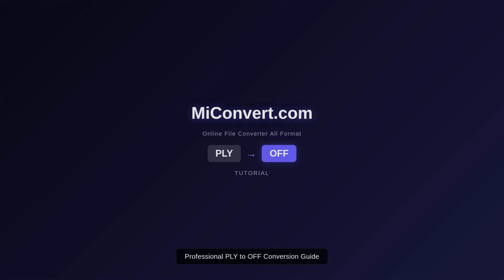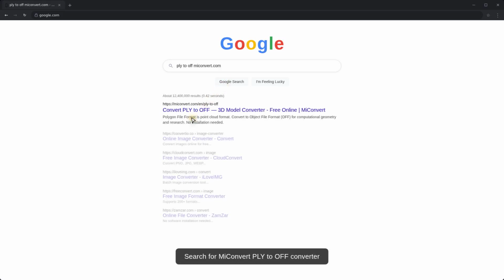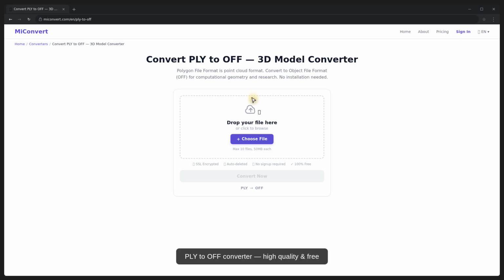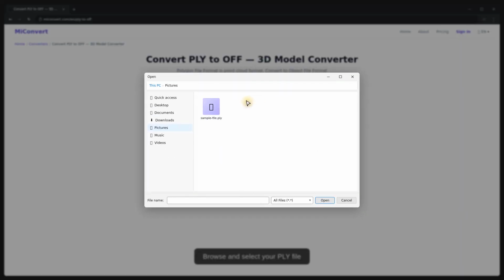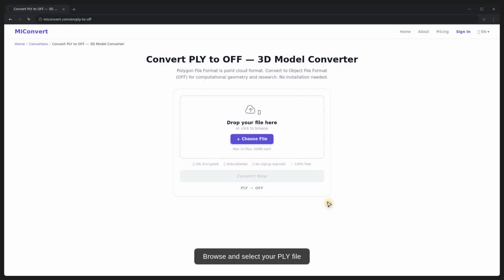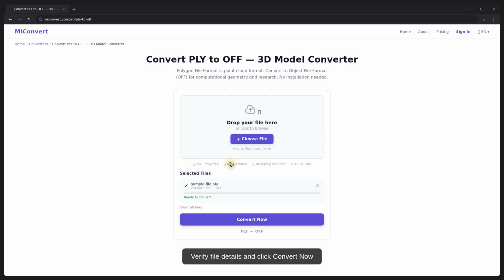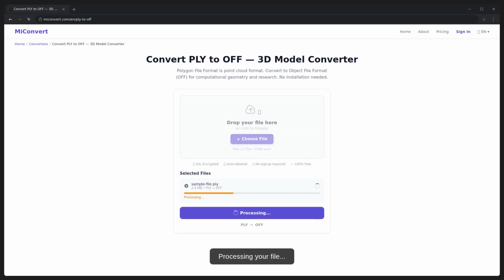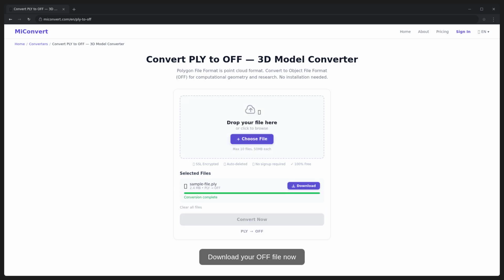PLY to OFF Conversion Made Easy — Free & Fast | MiConvert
PLY → OFF in seconds! Free online converter at MiConvert.com